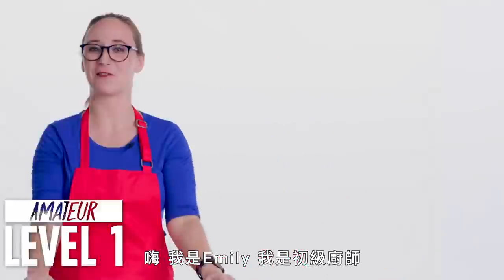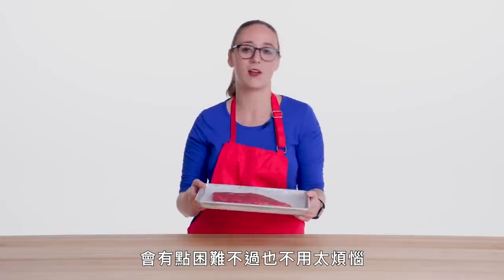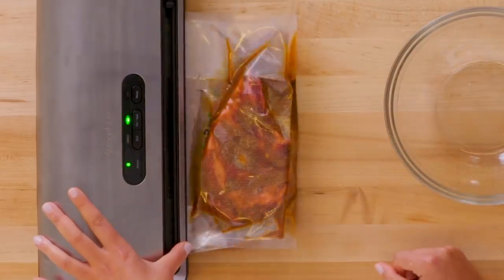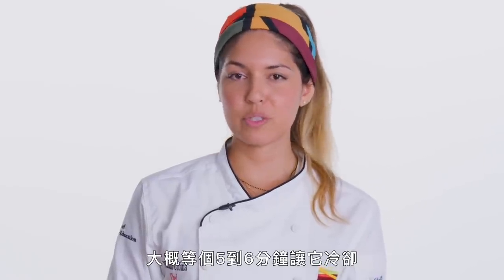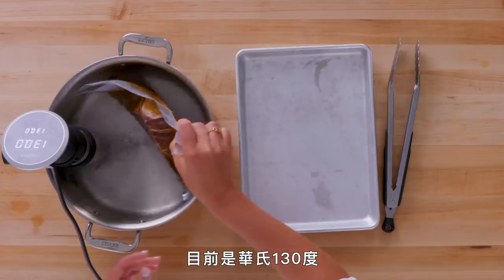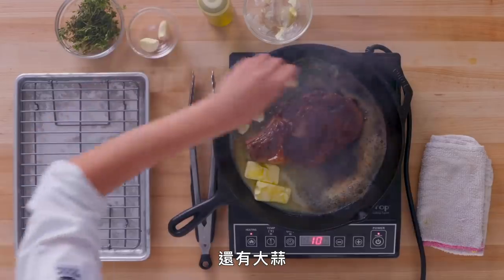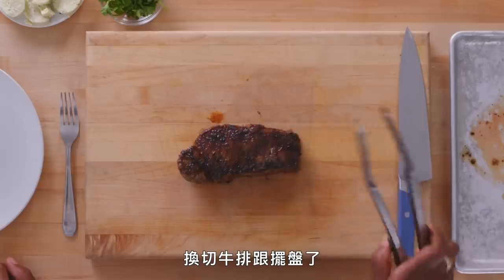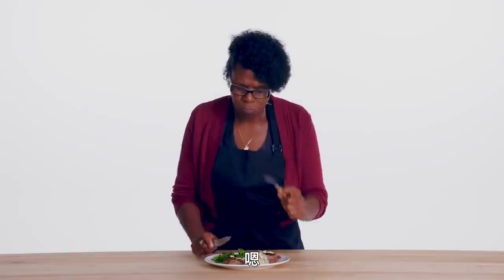如何煎出三種不同牛排？四等級牛排食譜，軟化牛排的秘訣在醬汁？4 Levels of Steak Amateur to Food Scientist｜療癒廚房｜Vogue Taiwan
我們挑戰了三個不同級別-業餘廚師、家庭廚師和專業廚師，製作他們的牛排。 然後我們請來了一位食品科學家來審查他們的工作。 哪種牛排最好吃？

00:54 紐約客牛排
01:04 乾式熟成帶骨肋眼牛排
01:55 Braai調味料
03:16 牛排醬
03:59 法式伯那西醬
15:00 煎烤肉
15:56 講解法式伯那西醬